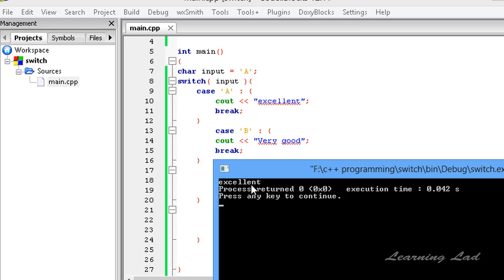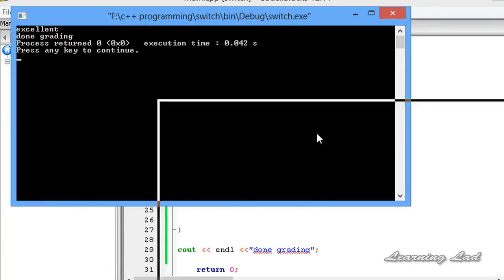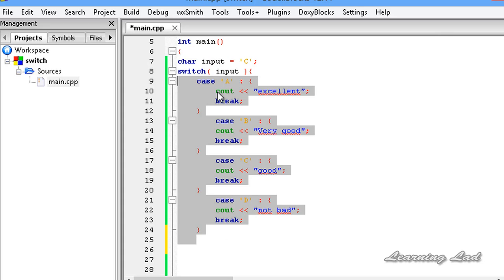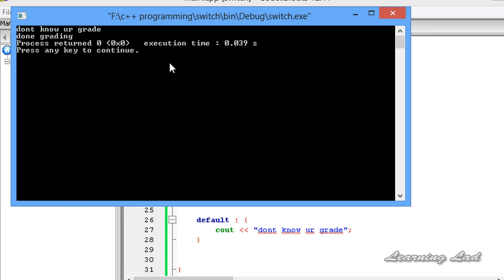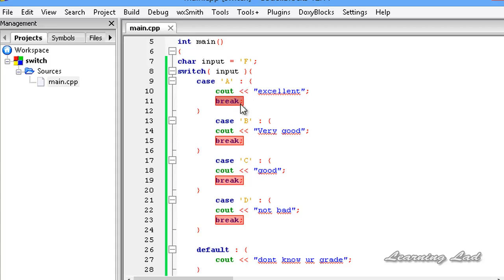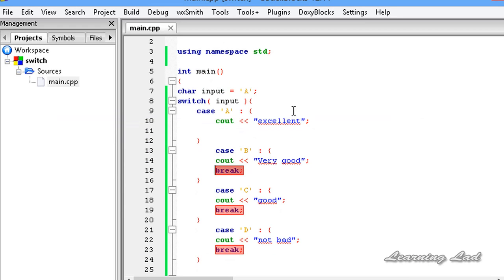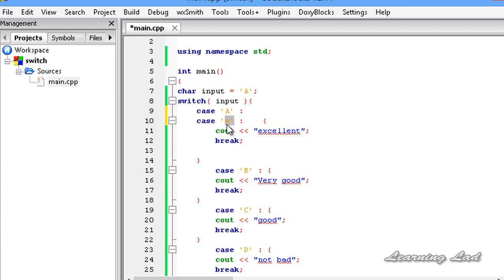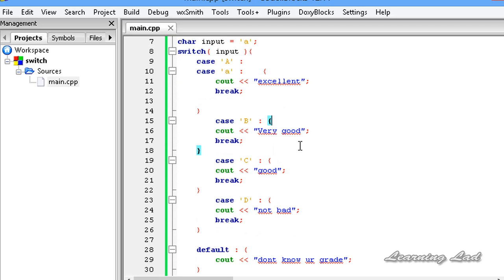29 C++ Switch Statement with Example